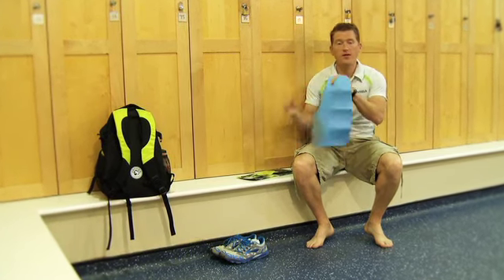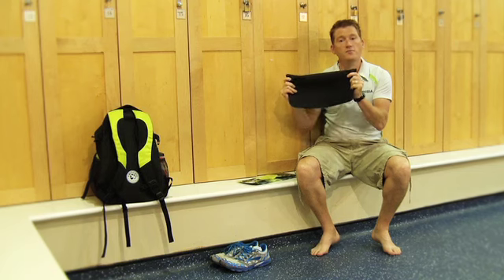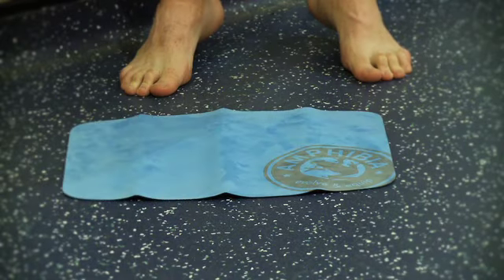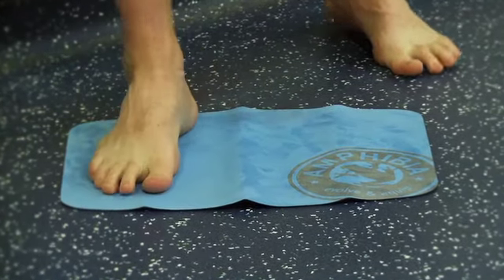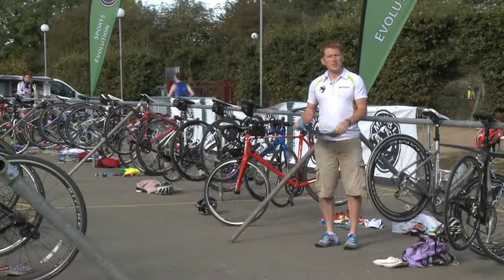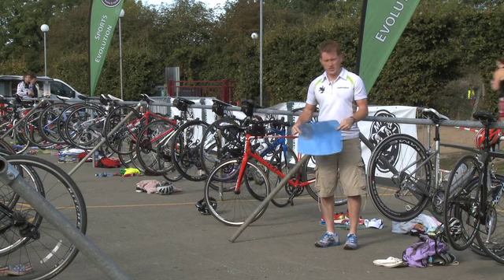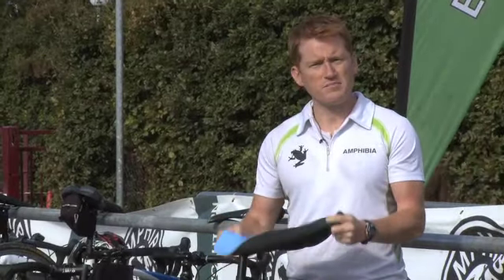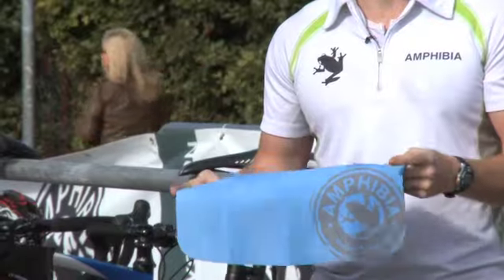Amphibia Dry Mat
Hygienic changing mat, can be used for indoor changing rooms or outdoor sports.  Microfibre super absorbent top and non-slip rubber bottom, gets your feet dry and clean.  Plastic pack is re-usable and Dry Mat is easy wash and quick dry